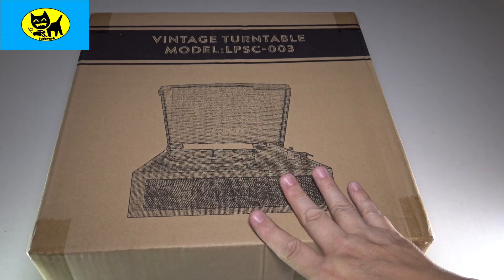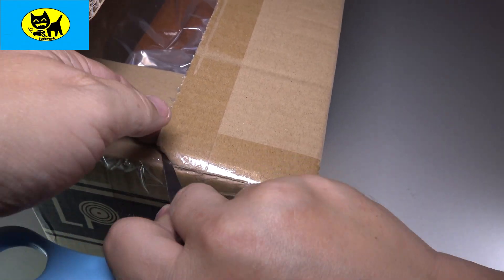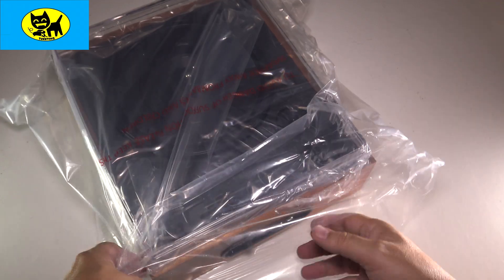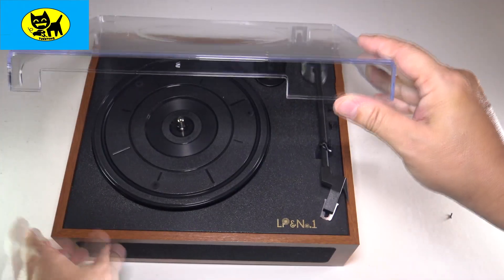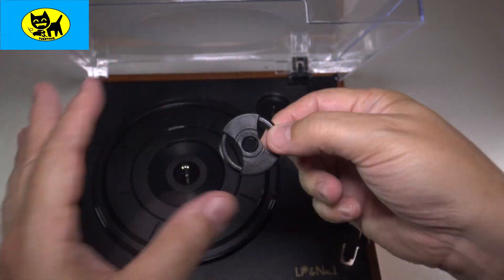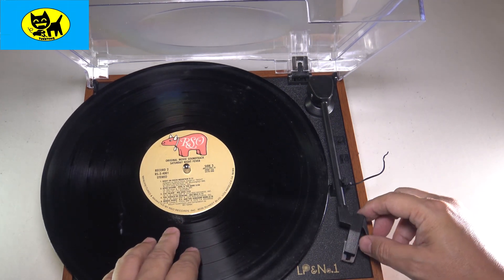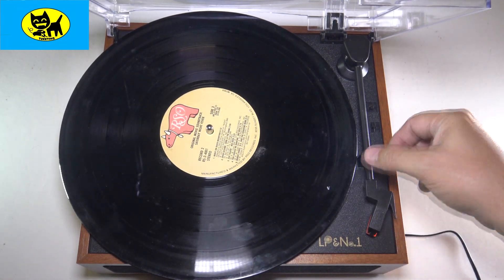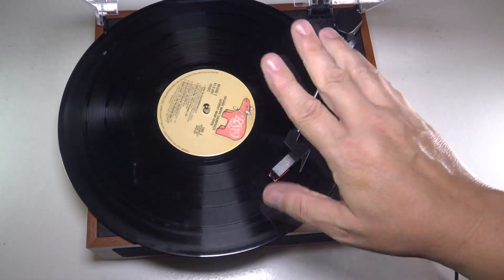Vintage Vinyl Record Player from LP&No.1 - Unboxing and review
Love Music? You need to check this out! NEW 2022 Model - Same company. GREAT Turntable !